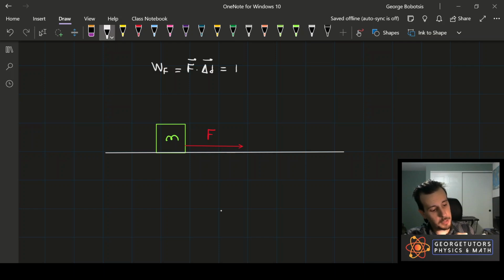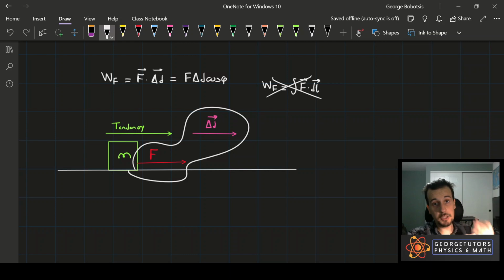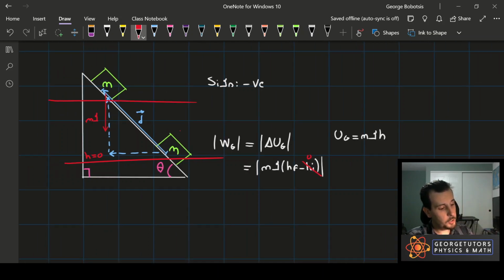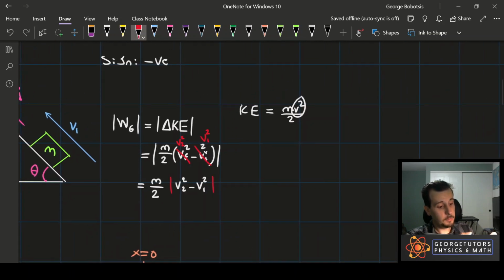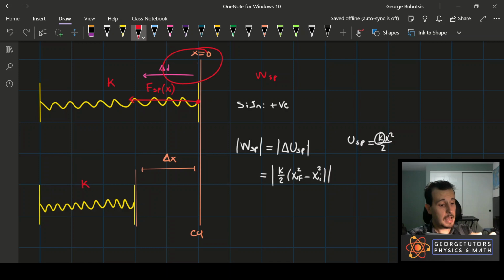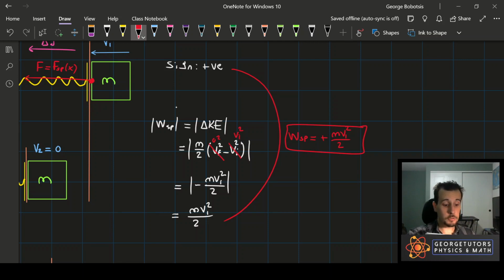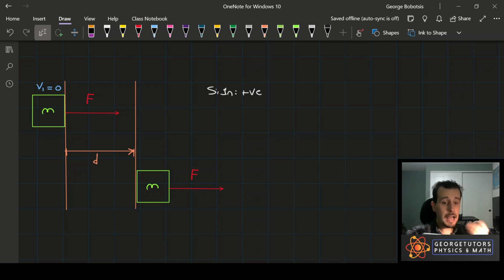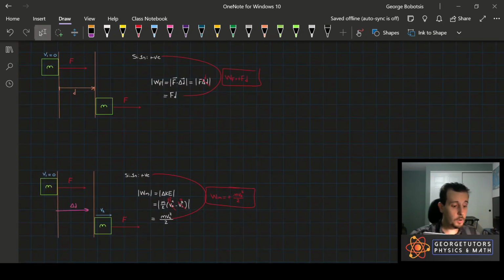Shortcuts in Calculating Work Done by Simple Forces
Follow me as I run you through a number of examples in calculating the work done by certain elementary forces and build a methodology you can extrapolate to your own problems that will never mess that darn sign again!